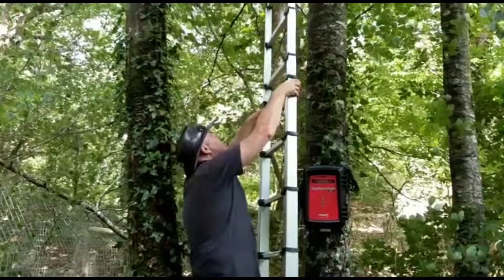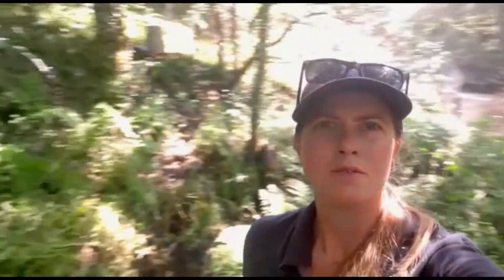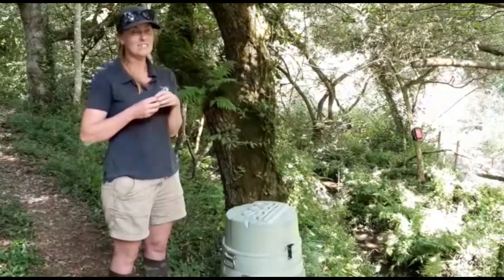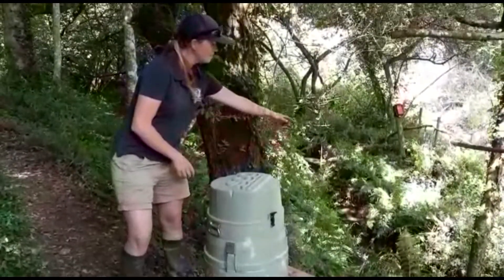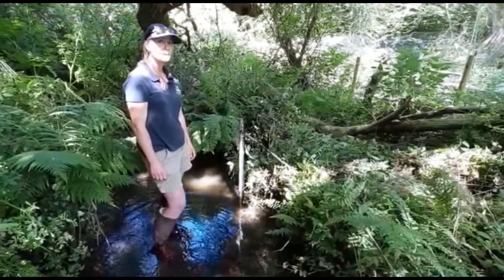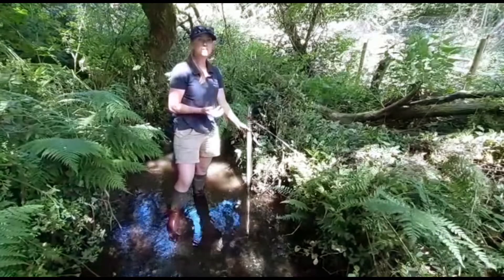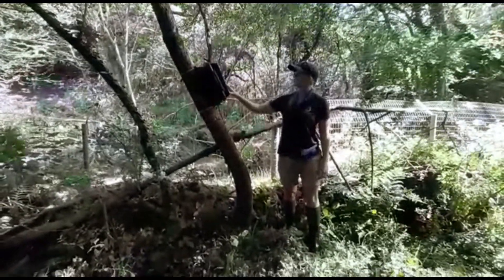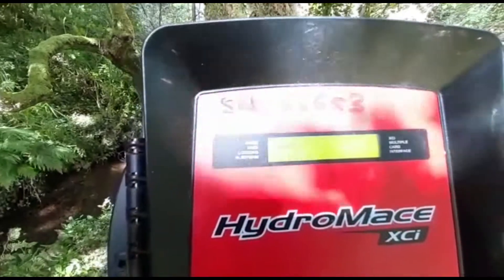If you go down to the (Secret) Creek today...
Hear from our monitoring coordinator Dr Holly Pearson as she talks about the beaver & water monitoring she is doing with our senior monitoring officer Simon Browning at the Cornish Seal Sanctuary's Secret Creek.